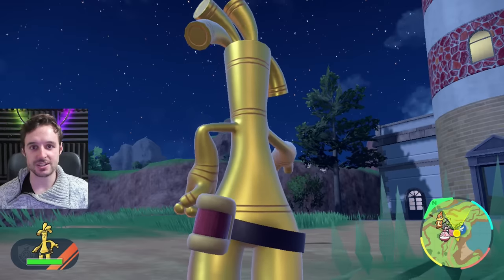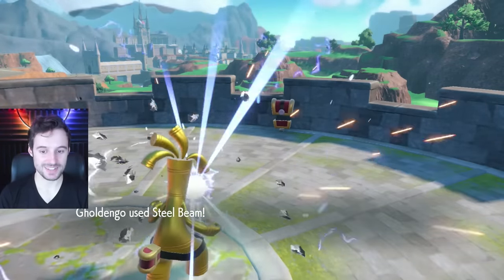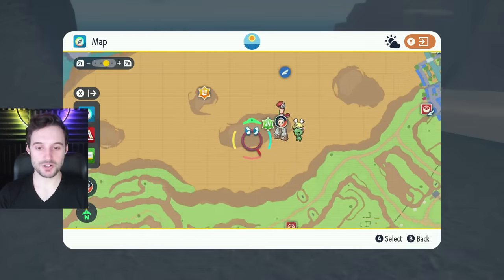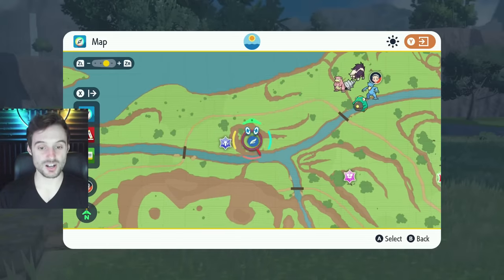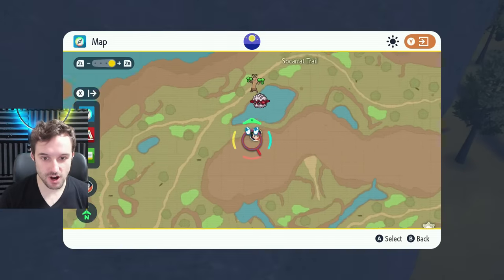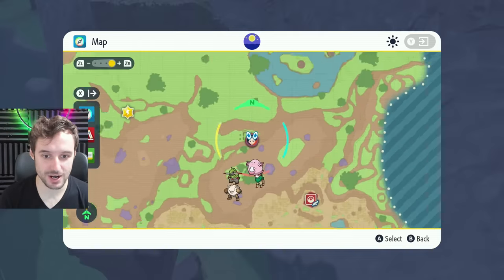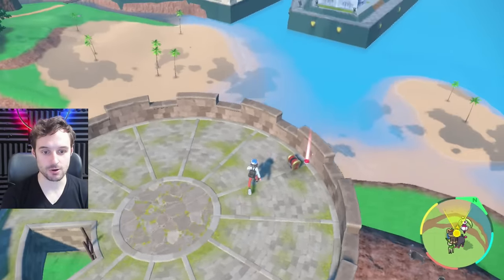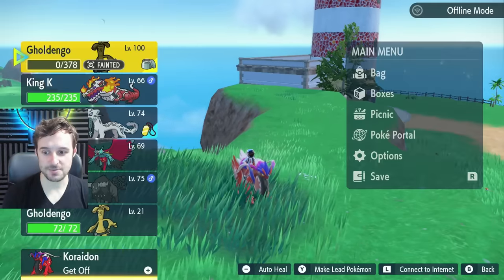Get OVER 999 Gimmighoul Coins in 20 minutes in Pokemon Scarlet Violet